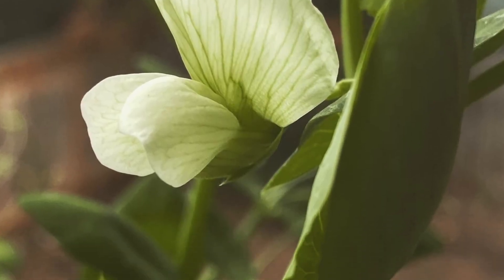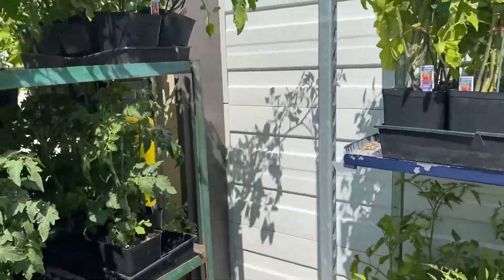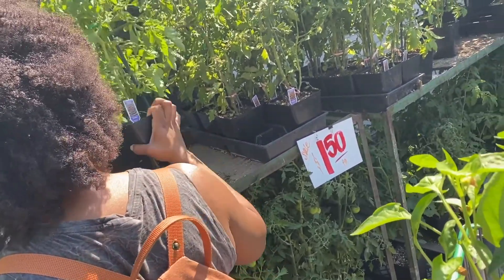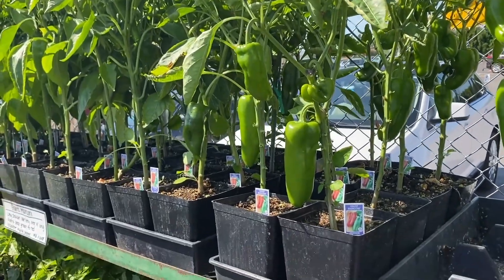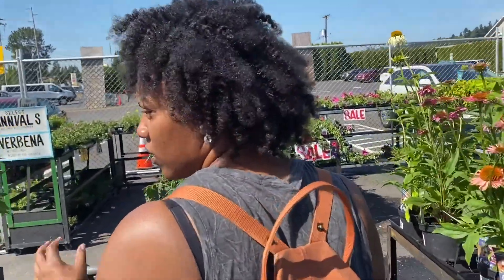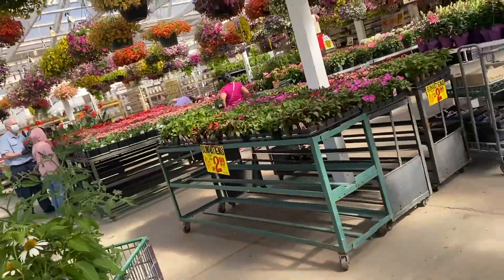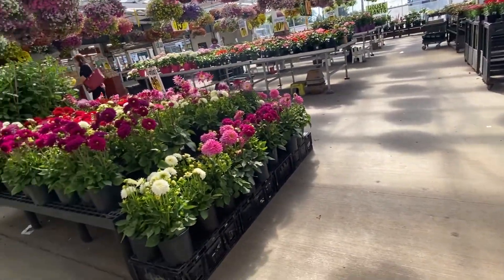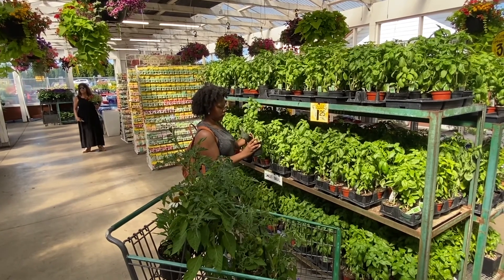Huge Plant Sale | Carpenitos Nursery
Today I'm sharing the second nursery I visited for my birthday back in July. This one was just as amazing as the first, and I'm excited for you guys to experience it with me!